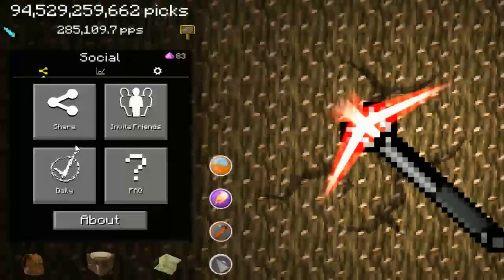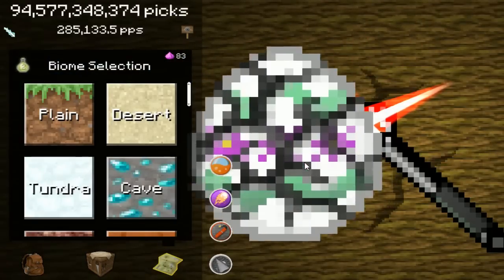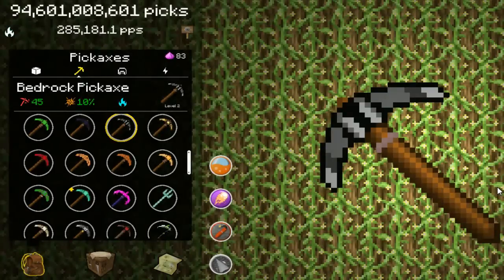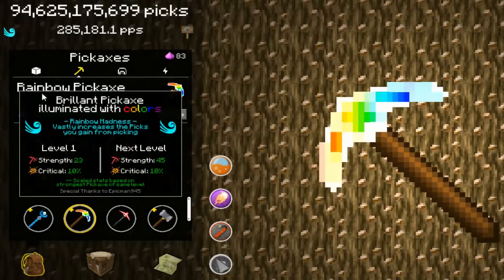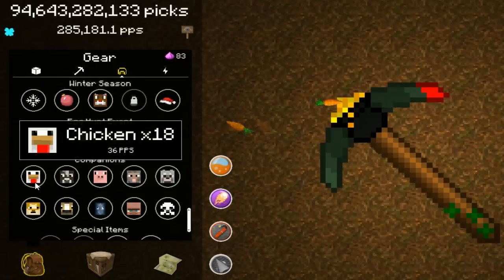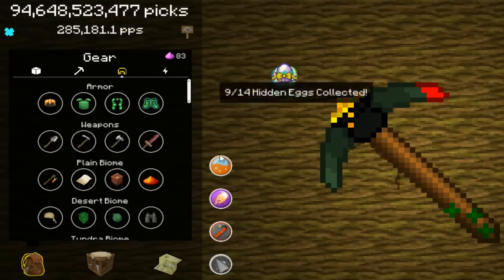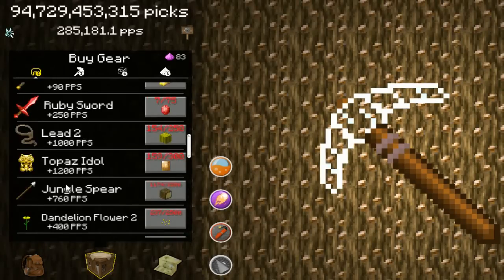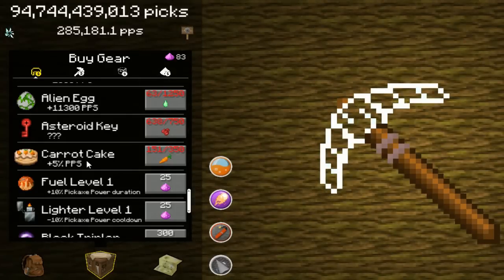Let's Play Pickcrafter - Part 19 - All Egg Locations In Description (Pickcrafter 2.22 Update)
All Egg Locations:
Egg 1: when loading game first time after update (No Daily Reward is allowed to appear before hand)
Egg 2: Bag icon bottom left, wood pickaxe description (click the pickaxe picture)
Egg 3: Bag icon bottom left, glass pickaxe description
Egg 4: Bag icon bottom left, boots description in the gear section
Egg 5: Bag icon bottom left, axe description in the gear section
Egg 6: bag Icon bottom left, bunny trophy under egg hunt items in the gear section
Egg 7: bag icon bottom left, in the inventory section in the runic description (click the runic)
Egg 8: bag icon bottom left, click the multiply enchantment picture in the abilities section
Egg 9: bottom of the biome section page under the right side of moon biome
Egg 10: wooden sign top right, in the faq page 3 quarters of the way down
Egg 11: wooden sign top right, in the right section (cog symbol) click amp codes button
Egg 12: in the oh no section, done by pressing an item you cannot make (example clicking the axe when you don't have the resources) multiple times flies from left to right of screen
Egg 13: in the biome selector, the enchantment bottle top left then click the little I top right
Egg 14: click the crafting table middle bottom and then go to the buy runic section it will be in the middle

I Benjaminh428 do not claim to own any rights to the materials shown in these videos. Thanks Benjaminh428